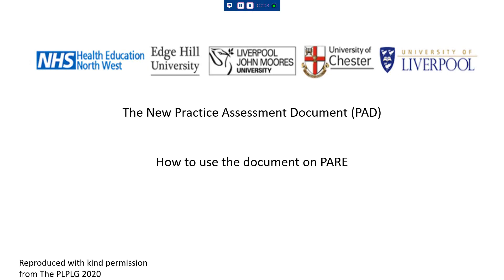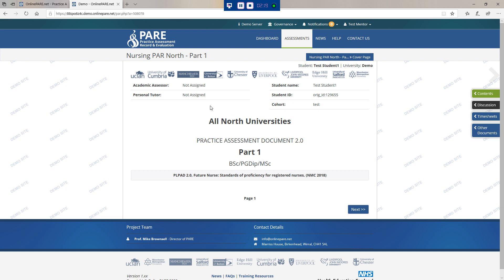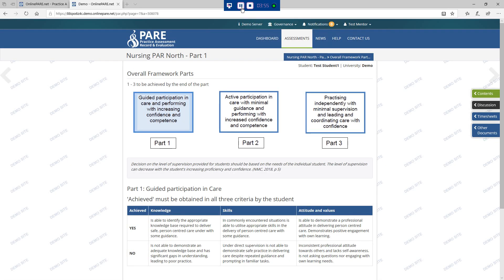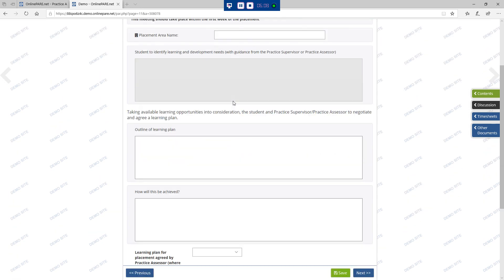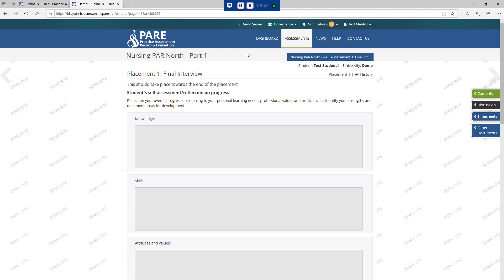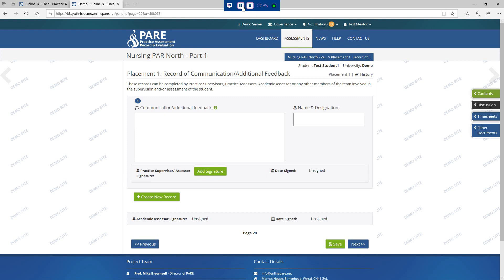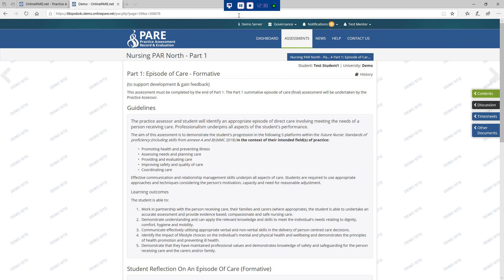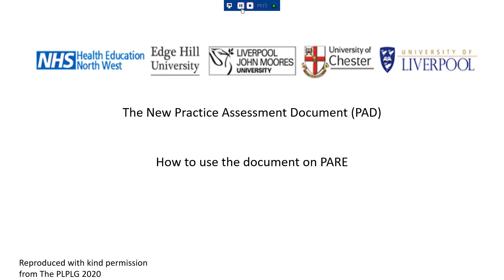PAD walkthrough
A presentation guiding you through The New Practice Assessment Document and how to use it on PARE